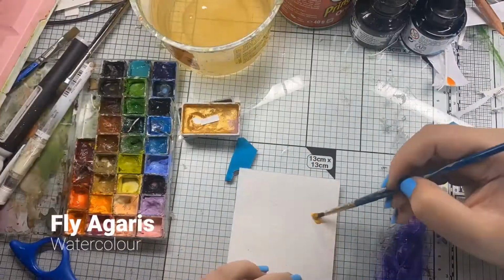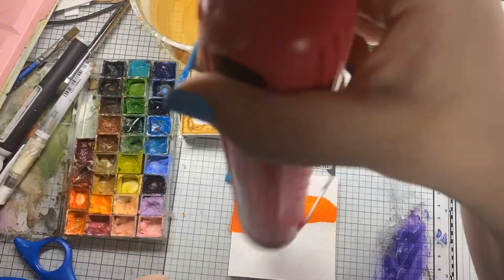Fly agaris Speed painting art process (watercolour /watercolour + Papercut)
this is one mushroom that i would say is very well known and recognisable mushroom fungi

 it is of course that red one with white dots with a whimsical feeling maybe fairies or pixies live

inside them no one will ever know ”

This first one was created and painted in watercolour with a little white acrylic ink mixed in

places and for the dots. The papercut one was made  by peicing together watercolour  cut up

into shapes glued together with  hot glue and then painted with watercolour and metalic

watercolour for the white dots i again used t my fa vorite white ink to paint the dots on this one

Amanita muscaria, commonly known as the fly agaric or fly amanita, is a basidiomycete of the genus Amanita. It is also a muscimol mushroom.